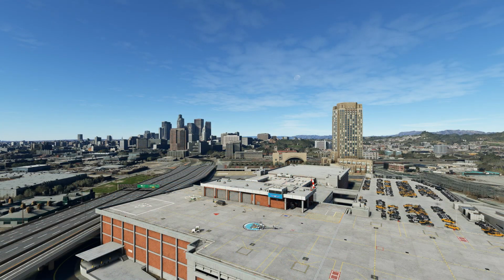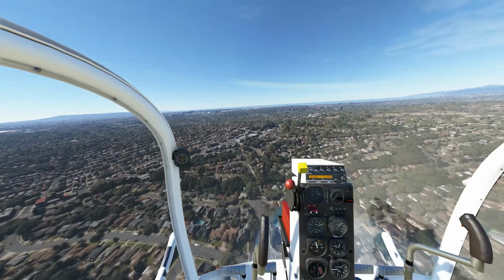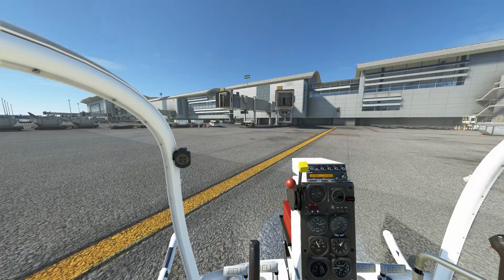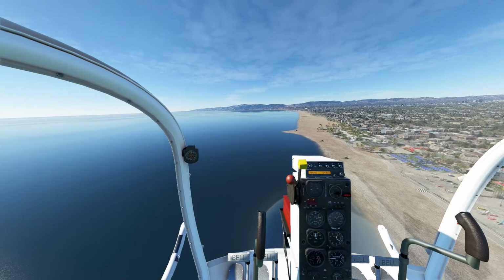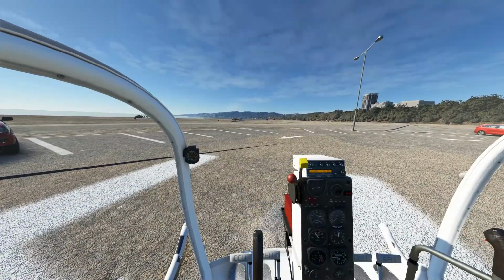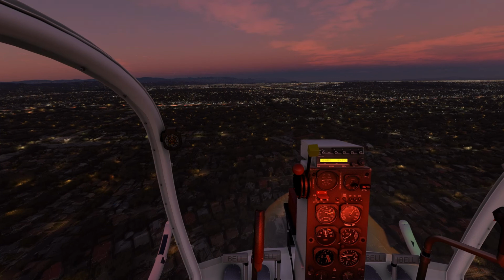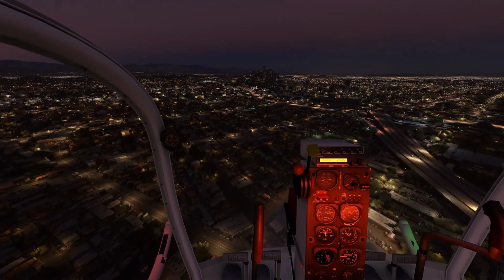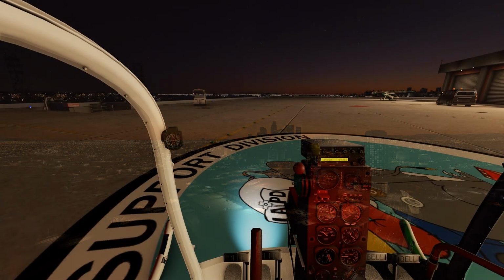MSFS2020 | INIBUILDS GRAND HELICOPTER TOUR - HOOPERS, LAX & VENICE BEACH | AN ADVENTURE VIDEO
** PLEASE ALLOW TIME FOR YOUTUBE TO RENDER THIS VIDEO IN HIGH DEFINTION **

Hello Folks and welcome to another, rather special Adventure video!   Today, in my 300th video release, we take the FLYINSIDE BELL 47G on a very special flight.   Celebrating the release of THREE particularly good IniBuilds sceneries, we begin in the mid morning at HOOPERS HELIPORT (58ca), home of the LAPD Air Division.    From here, we take the 15-minute flight out to Los Angeles International (LAX) where we land and stop for a virtual lunch!     Then once again, we lift off and head west to the coastline, before turning north along the shoreline for an 11-minute trip to visit VENICE BEACH Resort, where we attempt a landing on the Car Park helipad.   Then, finally, at dusk, we take off for the return to HOOPERS, crossing overhead Santa Monica Airport on the way and over Downtown, before touching down back at the home of the LAPD!     I hope you enjoy the flight where we point out several things along the way!

Timestamps -

PART ONE -
01:55 - START UP & HOOPERS OVERVIEW
03:45 - DOWNTOWN SKYSCRAPERS
05:00 - CROSSING THE JCT OF HARBOR FWY & SANTA MONICA BLVD
05:14 - LAX APPROACH MAP (how Helicopters approach from the north)
05:30 - OLD LA HELIPORT PHOTO (location is now a Car Park)
10:47 - CROSSING THE SAN DIEGO FWY
11:55 - TURNING SOUTH ON SEPULVEDA (Begin the approach to LAX)
15:55 - APPROACHING TOUCHDOWN

PART TWO -
18:55 - START UP & LIFT OFF (heading west & north to Venice)
20:45 - CROSSING THE SHORELINE & TURNING NORTH
21:13 - MARINA DEL RAY
23:00 - VENICE FISHING PIER
24:25 - SANT MONICA BEACH APARTMENTS BLOCKS
25:25 - APPROACHING SANTA MONICA PIER (Begin Tour of the sights)
28:15 - MY LANDING ATTEMPT IN THE CAR PARK
31:00 - A QUICK OVERVIEW

PART THREE -
33:00 - THE PIER & AMUSEMENTS AT DUSK
33:40 - LIFT OFF, QUICK TOUR AND HEAD EAST
37:04 - CROSSING OVERHEAD SANTA MONICA AIRPORT
44:50 - APPROACHING HARBOR FWY & DOWNTOWN - DUSK
48:20 - UNION STATION
49:00 - WE BEGIN THE LANDING APPROACH TO HOOPERS
50:38 - HOOPERS AT DUSK/NIGHT
52:26 - WHAT'S COMIING NEXT WEEK . . .